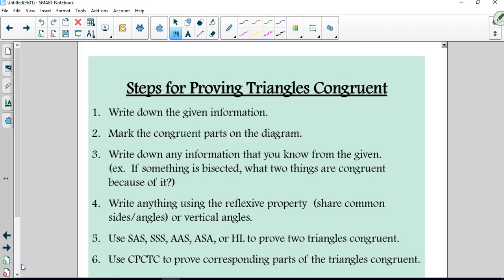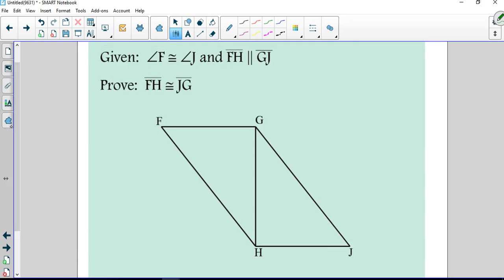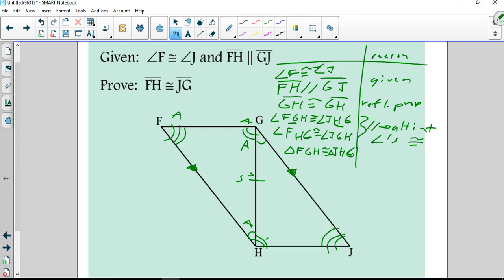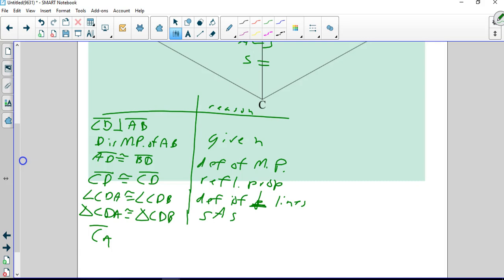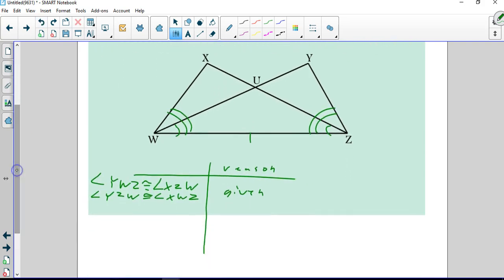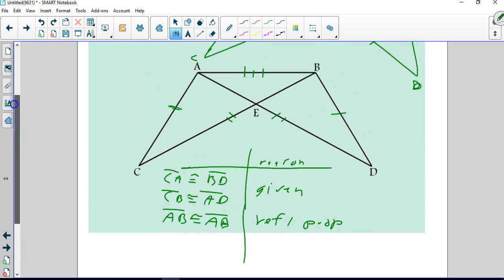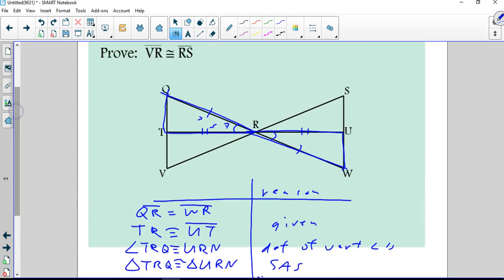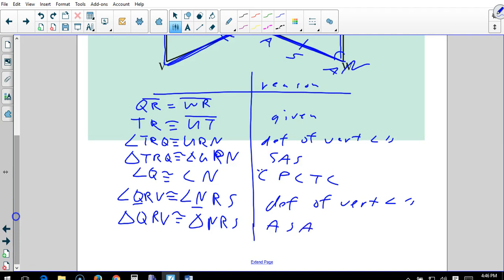geometry A 3 7 notes more on proofs with challenge